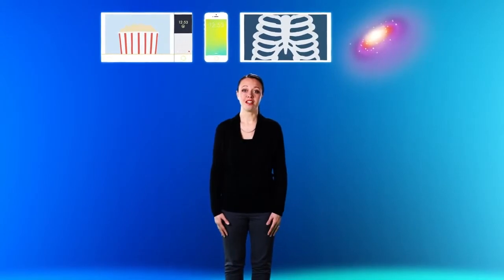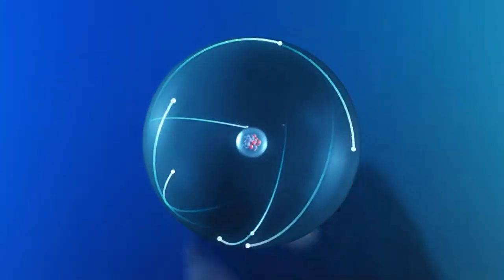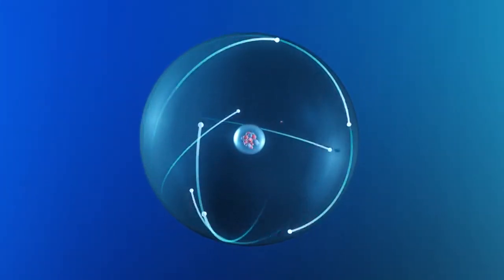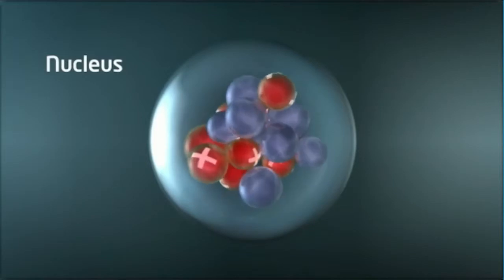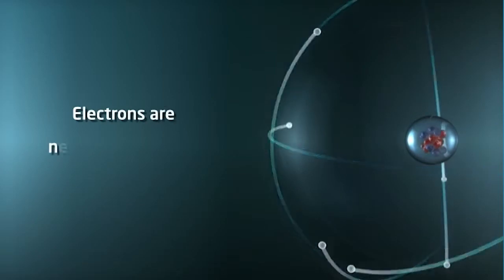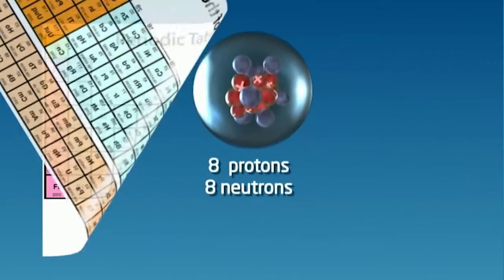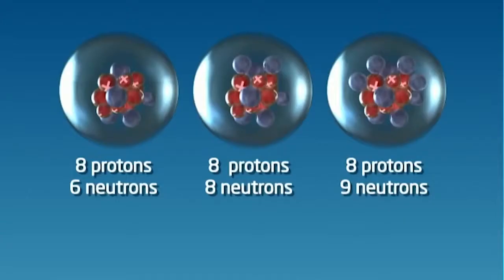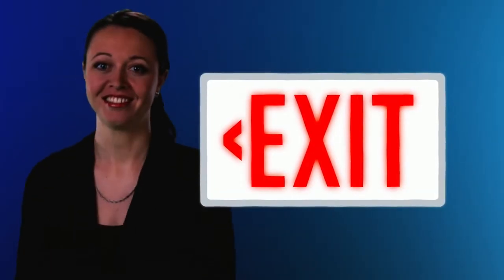What is Radiation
CTTO - The CNSC has produced a video designed to demystify radiation -- we answer the question What Is Radiation? The video features CNSC experts explaining the basics of radiation in simple terms -- what it is, the different types, radioisotopes, and radioactive decay. So tune in and find out how jellybeans can help you understand half-lives!